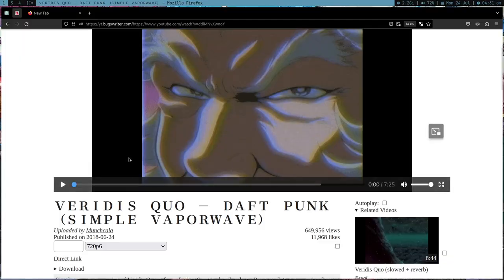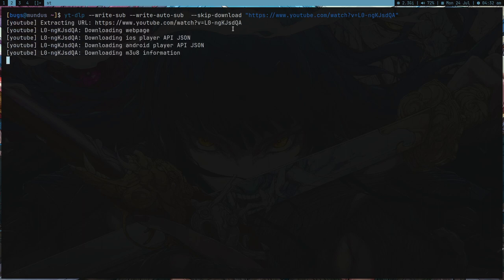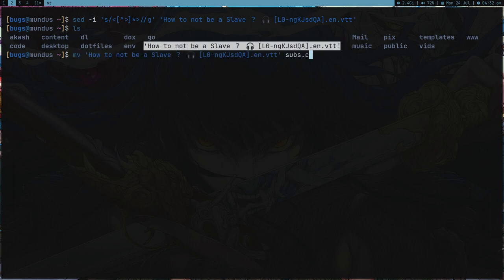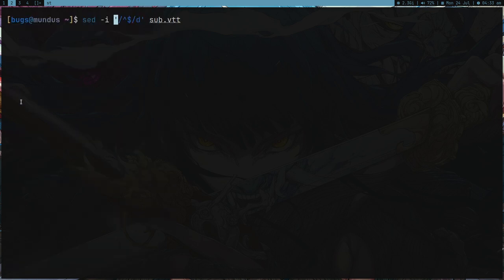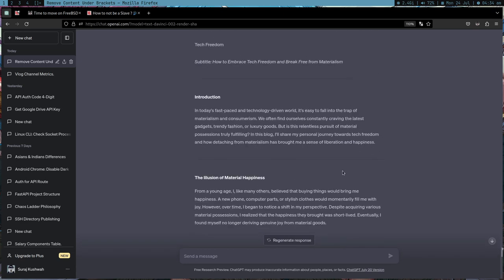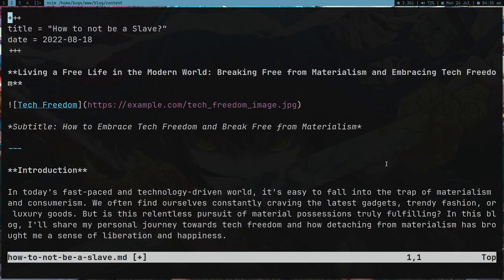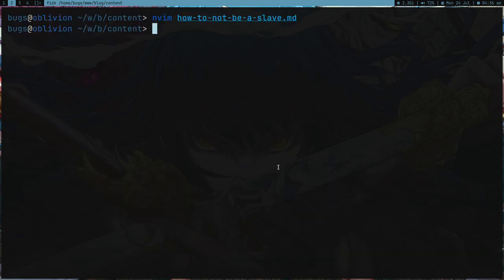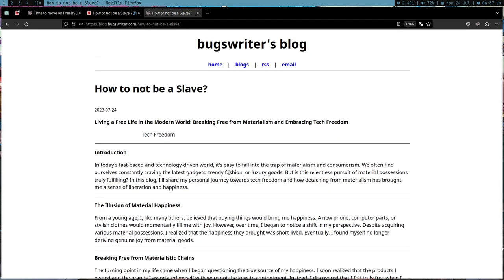When ChatGPT meet Lazy Linux user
Mid night listening music, writing blog. I mean making AI write my blog.